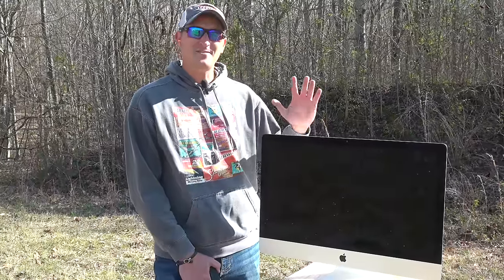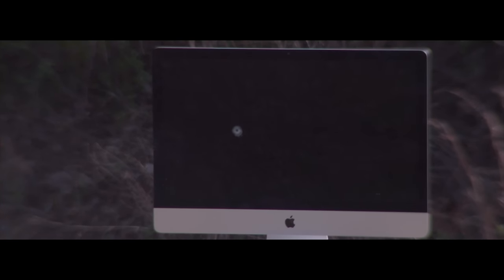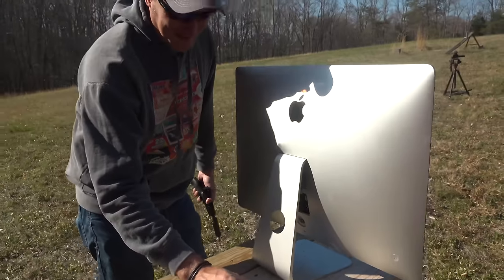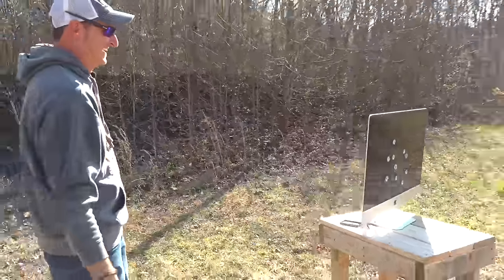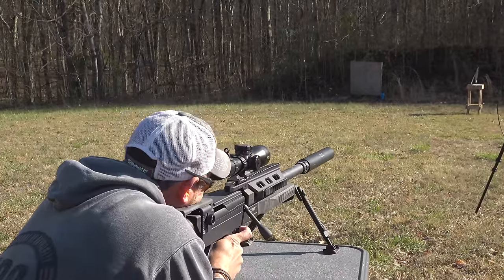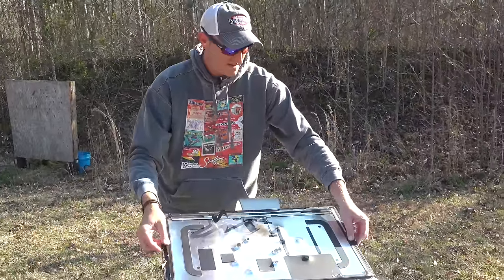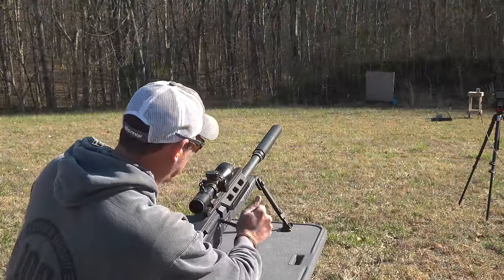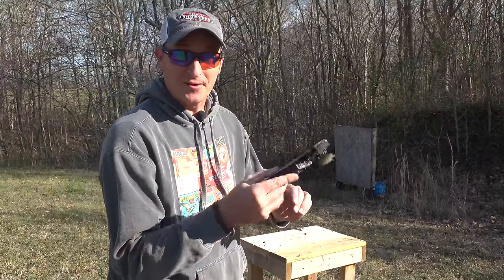50 BMG VS iMAC - I'VE HAD ENOUGH...